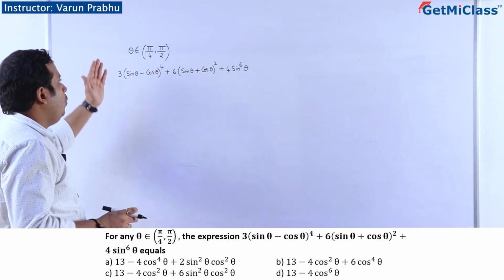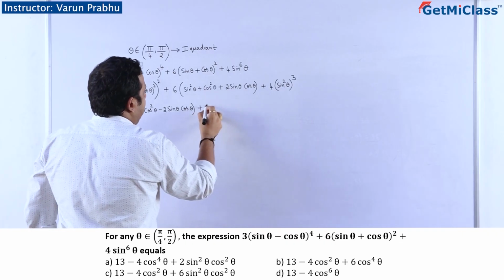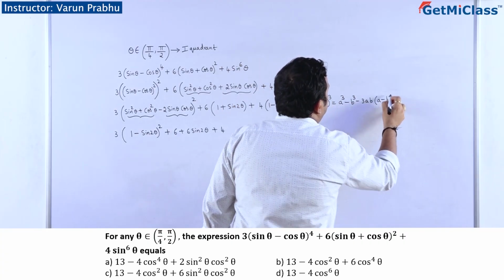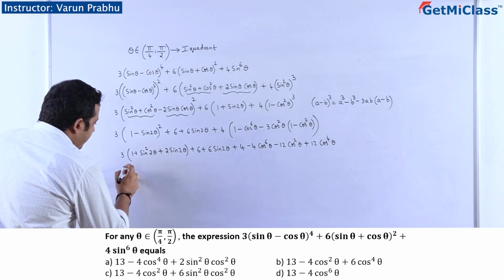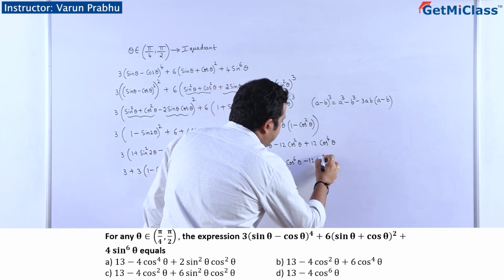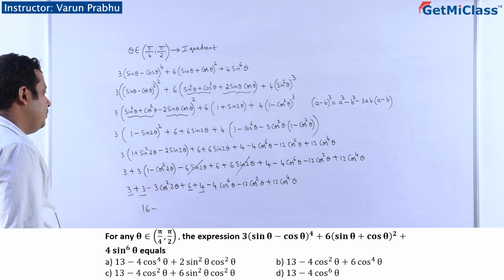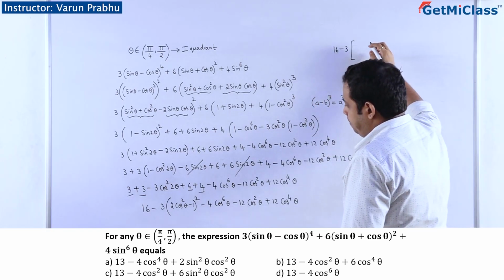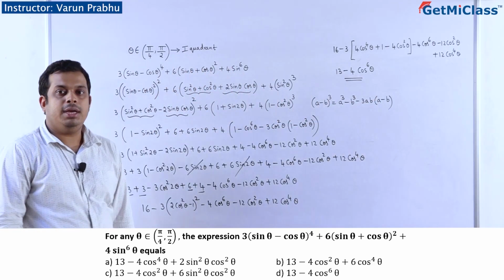Trigonometry Problem Solution Walkthrough JEE 11th Maths Trigonometry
Solve trigonometric expression step by step, Varun Prabhu.